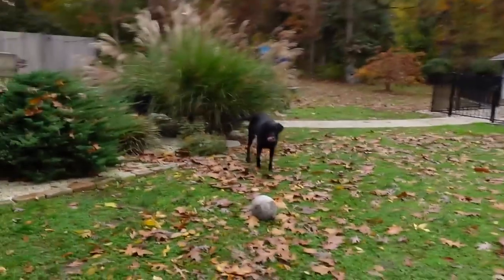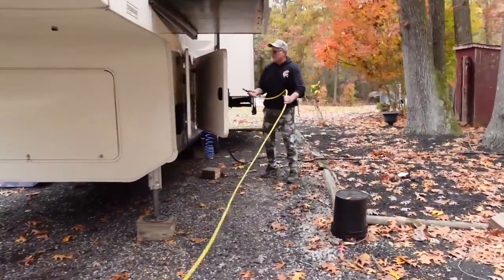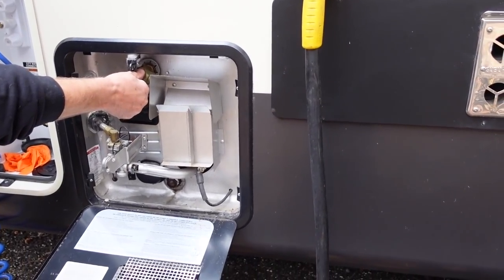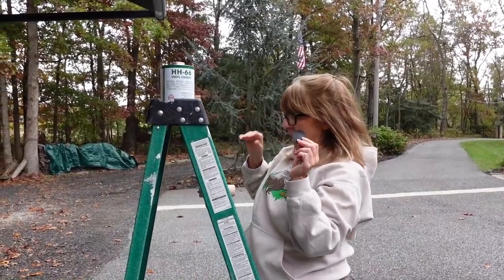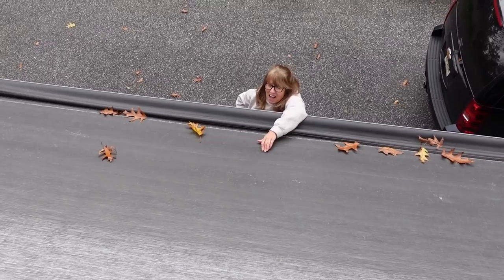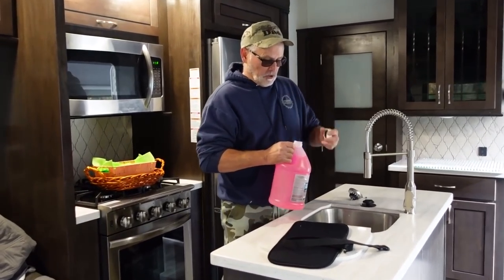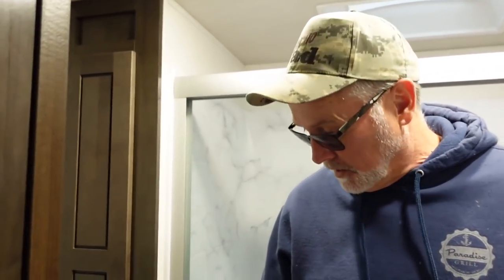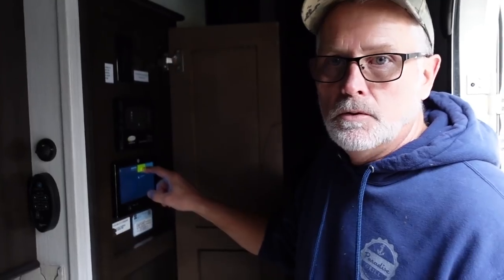PSYCHO DAD is NOT A HAPPY CAMPER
Jeff shows how he winterizes the camper and gets frustrated when cover does not fit.